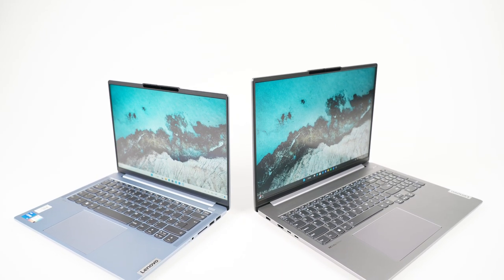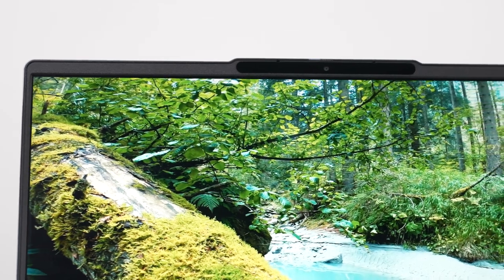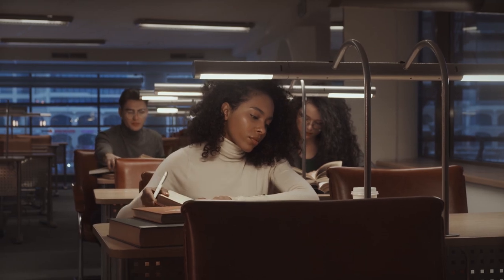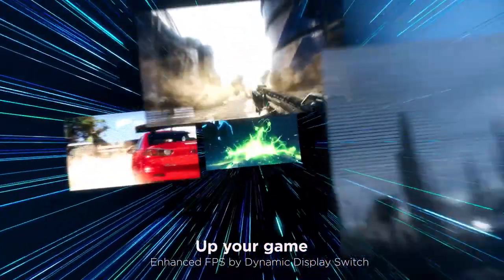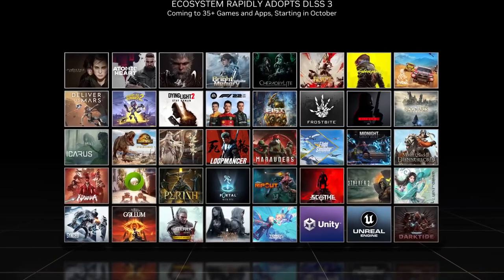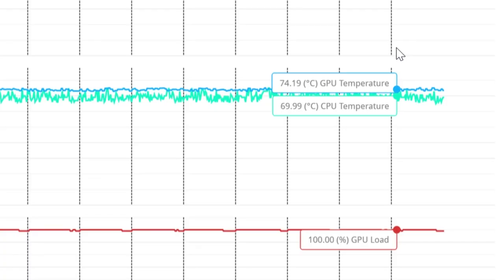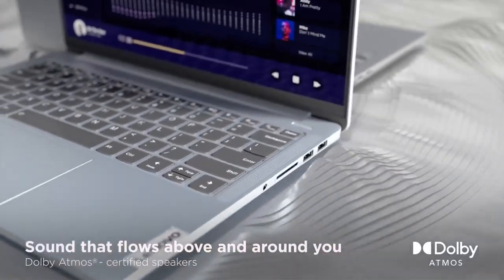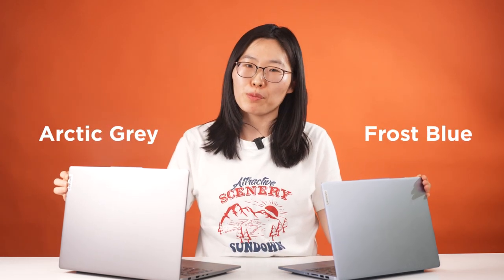Lenovo IdeaPad Pro 5i 14" & 16" (2023) Review: Performance for the Pros!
Surpass all performance standards among creators to gamers with the smart and high-powered 13th Gen Intel®  Core™ i7 H-Series processors and up to NVIDIA® GeForce RTX™ 4050 (RTX™ 3050 on 14") graphics, featuring Smart Power from the Lenovo AI Engine to adaptively enhance performance or battery life. Access fast data transfer, power delivery, and display output capabilities through Thunderbolt™ and a range of ports. Lenovo IdeaPad Pro 5i, the smart choice for power!